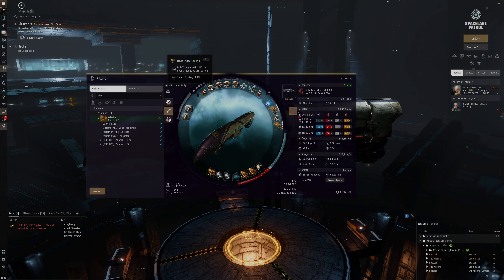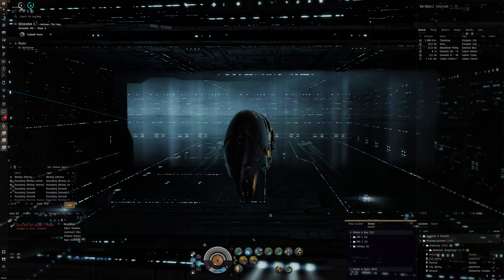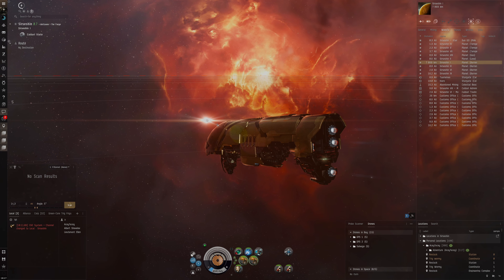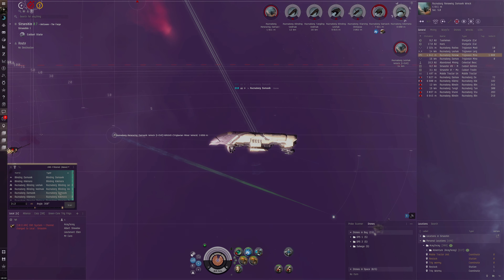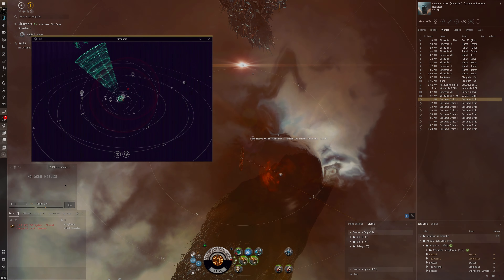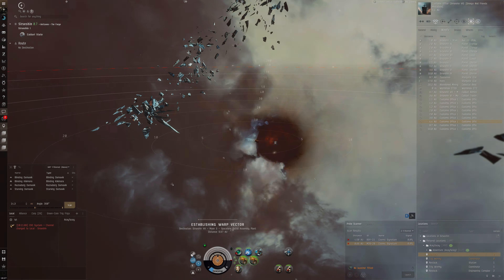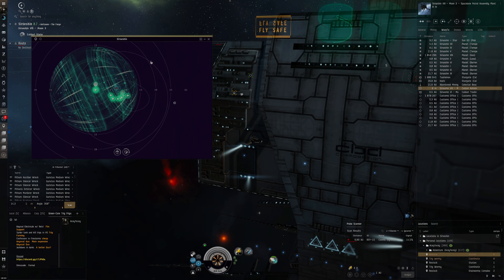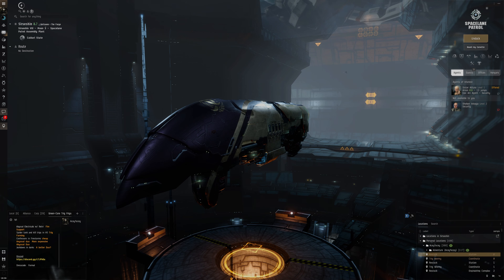EVE Online - Can't locate Triglavians in Triglavian wormhole system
Having difficulty finding Triglavians on the d-scan. Maybe glitched?

Fit used:
[Paladin, Extreme Pally Close Trig single]
Centus X-Type Large Armor Repairer
Imperial Navy Heat Sink
Damage Control II
Centum A-Type Multispectrum Energized Membrane

Mega Pulse Laser II
Dark Blood Heavy Energy Nosferatu
Bastion Module I
Salvager II

Salvage Drone II x5

Conflagration L x8
Imperial Navy Multifrequency L x8
Optimal Range Script x2
Scorch L x8